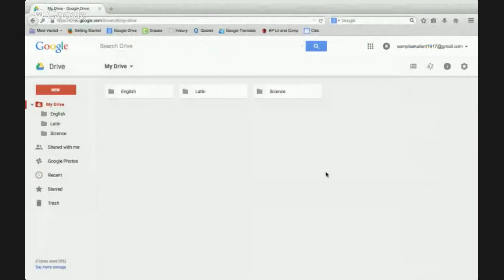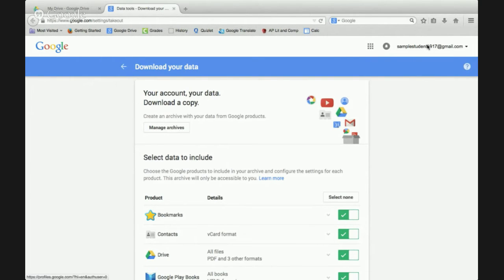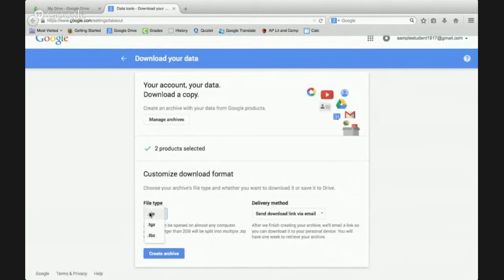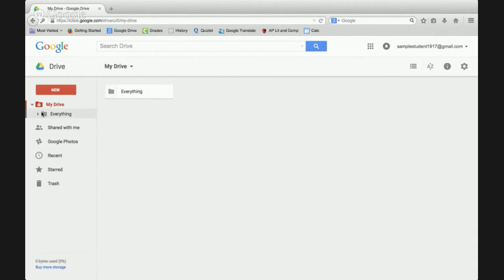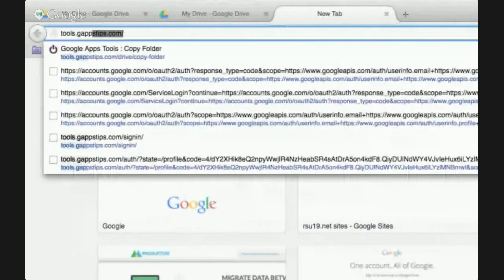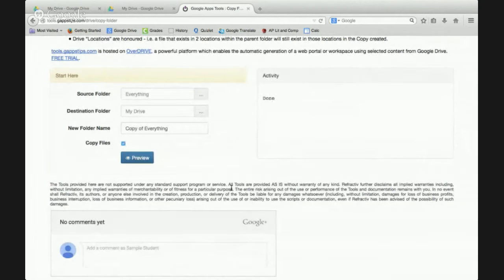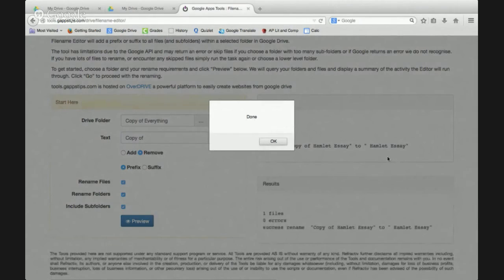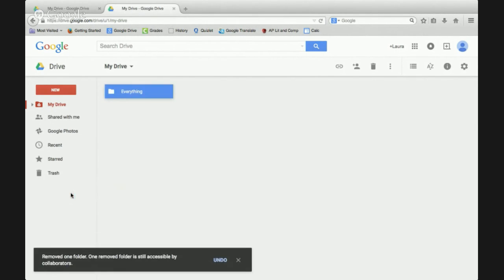Tech Sherpa Show - Episode #65 Migrating Graduating Student's Google Accounts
Do you have students who are graduating soon? If they have Google Accounts they should be taking their data with them. This week we show three methods of Migrating Graduating Student's Google Accounts. Join us!